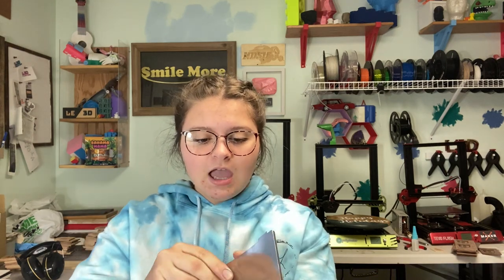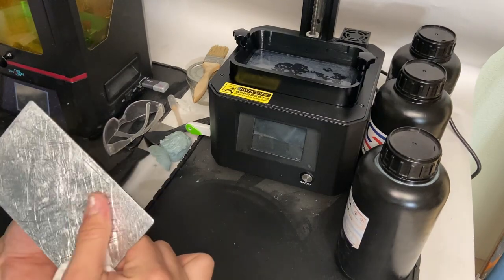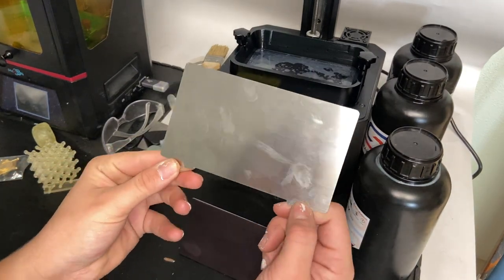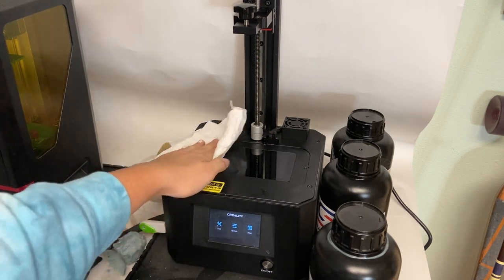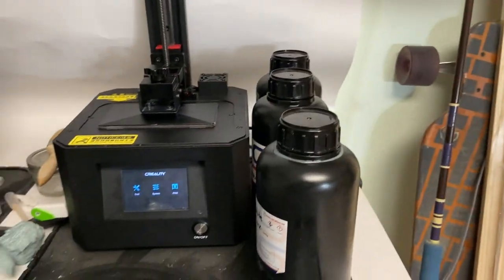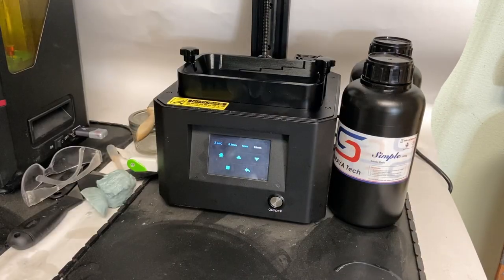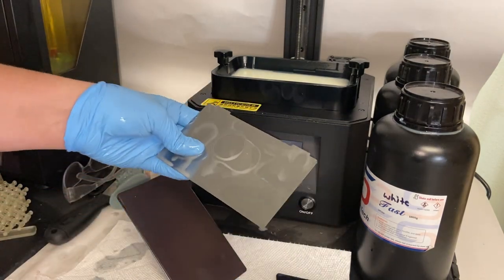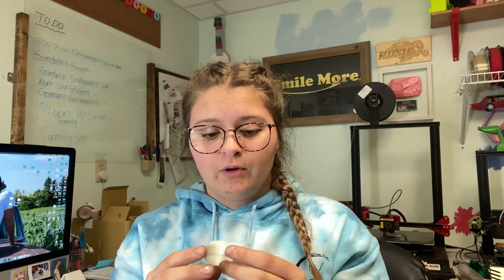Creality Flex Build Plate for Resin 3d Printer Review and Installation